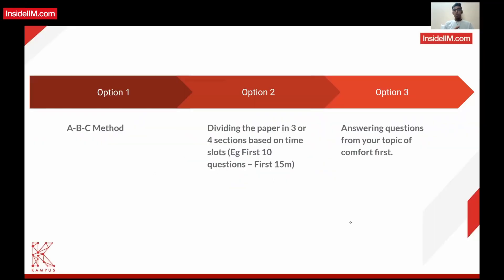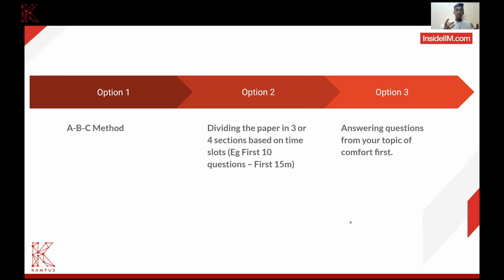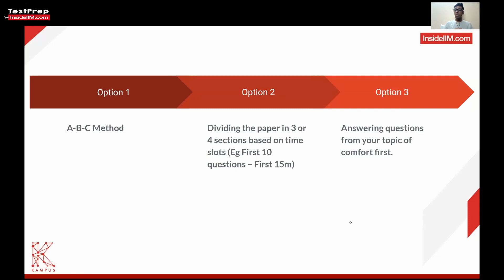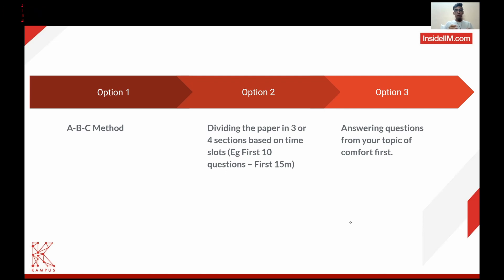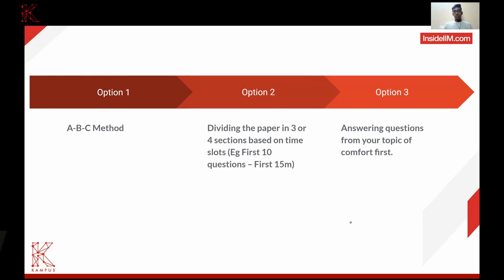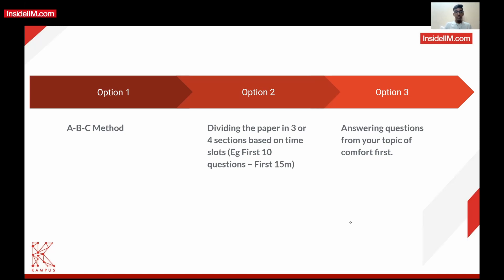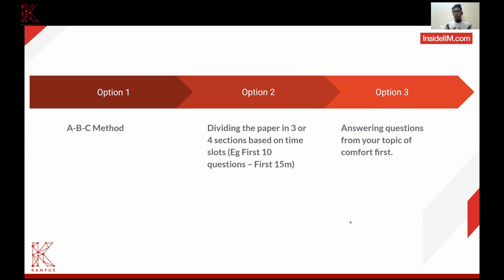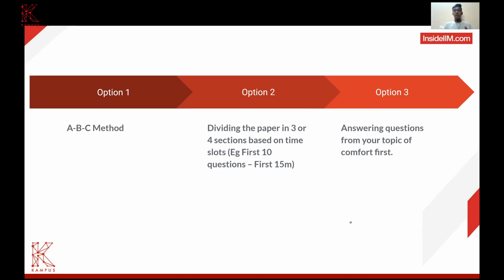3 Test Taking Strategies to Maximise QA Scores in CAT, Ft. Shaney M., FMS Delhi, 99.51%ile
As CAT 2022 Aspirants are now actively involved in mock taking, they are looking for strategies which would help them improve their attempts and accuracy. To help you with this, Shaney Mantri, FMS Delhi, 99.51%ile, has broken down 3 refined test-taking approaches which will help you up your game and improve your Quant score in CAT 2024.